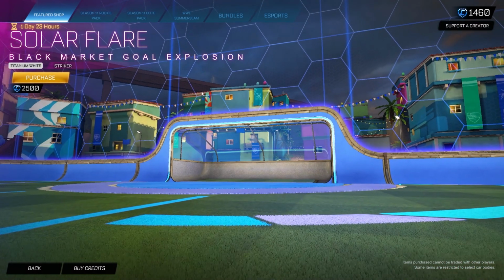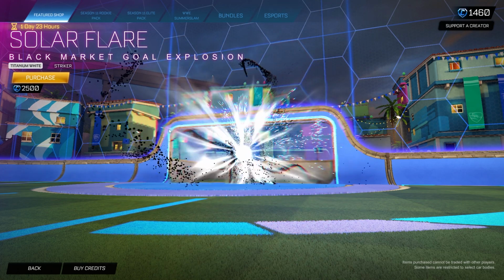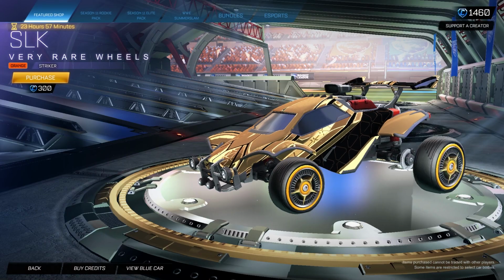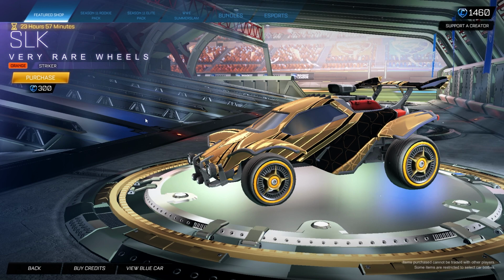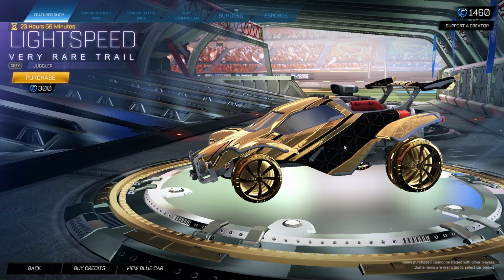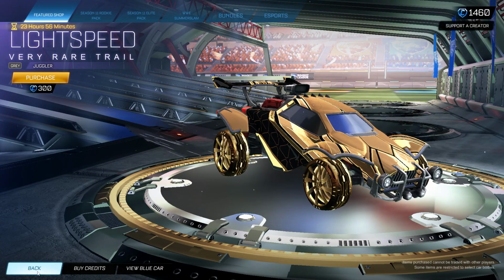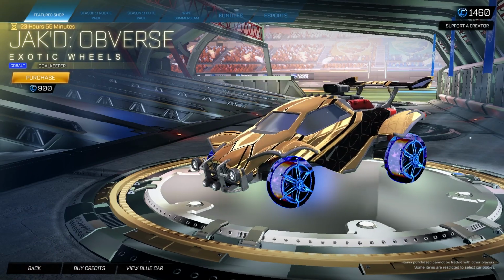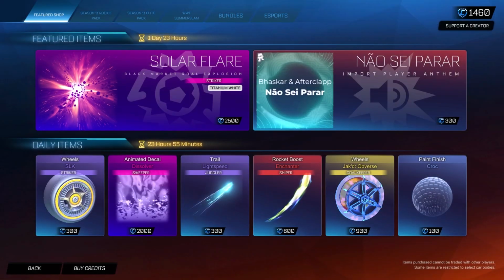Titanium White Solar Flare Black Market GE In The Item Shop! - Rocket League Item Shop Today 8/1/23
Titanium White Solar Flare is In The Item Shop!!

Aoeh.com Sponser Link! Use Code Sportydan